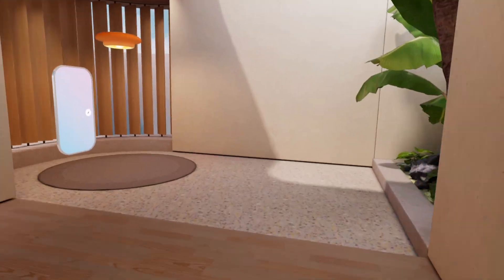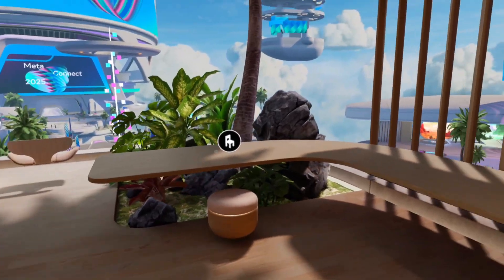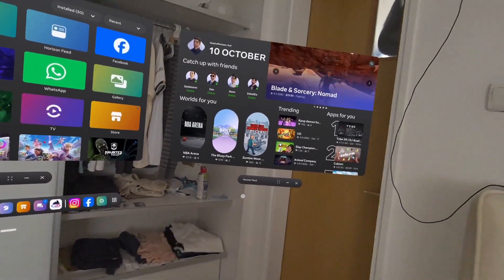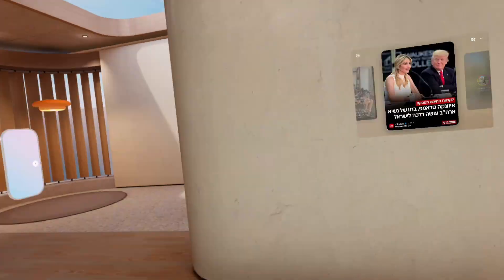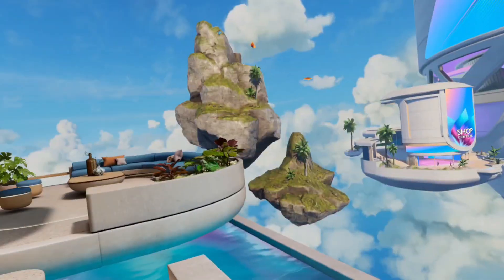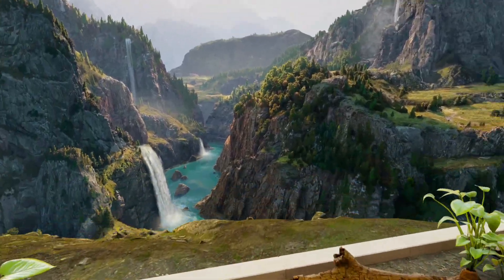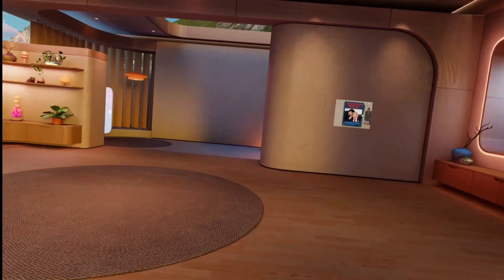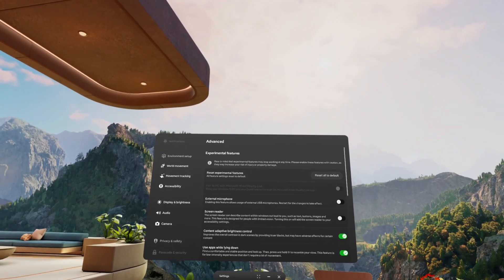Pros and Cons of Meta Quest 3 - HorizonOS v81 update. When will Meta learn from Apple and Google?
✨ Some thoughts after Checking out Meta Quest 3's HorizonOS v81 update:

TL;DR: Some welcomed improvements — but once again, it feels like Meta’s UX teams don’t fully grasp that they’re building an operating system (OS) for the future of personal computing: Spatial Computing and XR.

For some reason, they still treat it like another web service or app such as Facebook or Instagram. The result? Inconsistent UI, different menu hierarchies across users, and many users outside the U.S. still don’t even get access to Meta AI.

🤔 Can you imagine buying an iPhone without Siri? Or an Android phone without Google’s Gemini?

Meta needs to start taking UX/UI design for XR seriously — and learn from what Apple is doing with visionOS. Otherwise, it’s going to be sad watching them fall behind Apple and Google, after once leading the XR industry since acquiring Oculus VR.